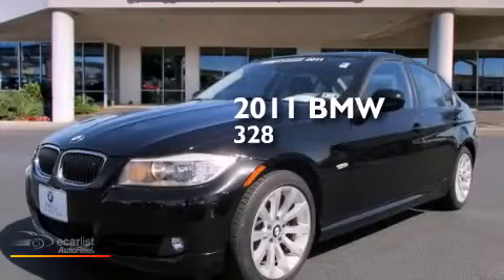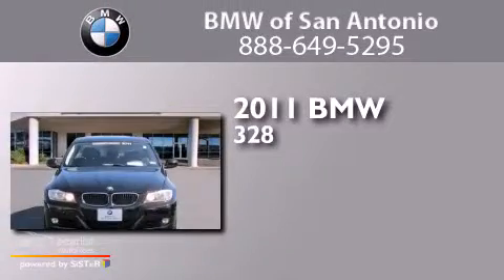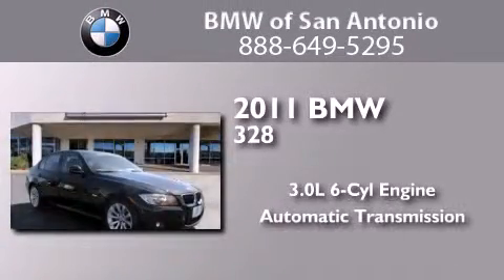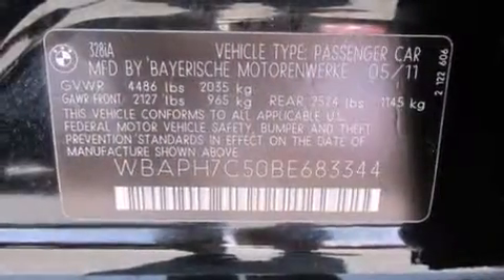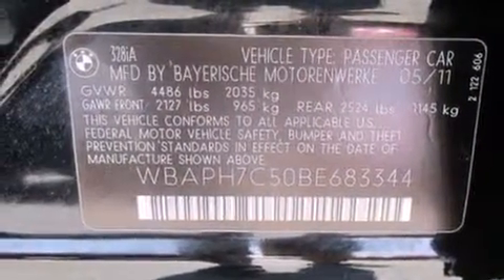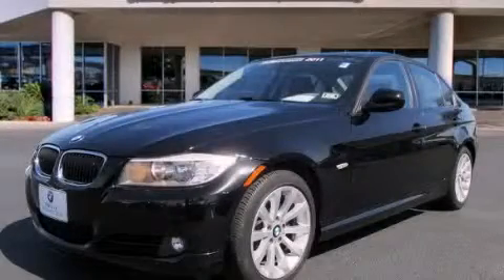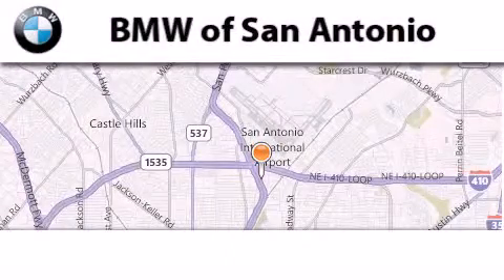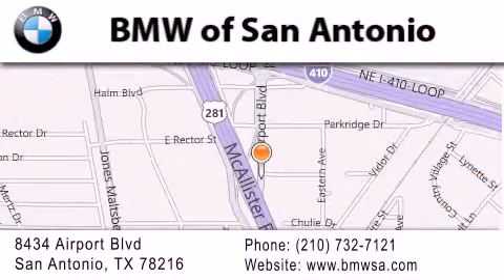Preowned 2011 BMW 328i Austin TX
We've been honored to serve the San Antonio TX area , we promise that your experience at our dealership will exceed your expectations ! Year : 2011 Make : BMW Model : 328i Engine : 3.0L Dual Overhead Cam DOHC 24-Valve Inline 230hp 6-Cyl Engine Trans . : Automatic Miles : 25,945 BMW of San Antonio Airport Boulevard San Antonio , TX 78216 BMW of San Antonio is a San Antonio BMW Dealer , specializing in new BMW vehicle sales and service for the greater San Antonio Texas area . BMW of San Antonio has served buyers and owners in surrounding communities including Boerne , Laredo , New Braunfels , San Marcos , Seguin , Converse , Alamo Heights , Terrell Hills , Olmos Park , Fair Oaks Ranch , Pipe Creek , The Dominion , Helotes , Bexar County , Comal County , Guadalupe County , Wilson County , Webb County , and surrounding communities of the San Antonio area . As a leader in BMW sales and service for the San Antonio Texas metropolitan area , BMW of San Antonio has access to one of the largest BMW vehicle inventories including both new and used cars , trucks , vans and SUVs . At BMW of San Antonio , our dedicated BMW sales representatives will help you in researching your next automobile purchase . Preowned 2011 BMW 328i San Antonio TX